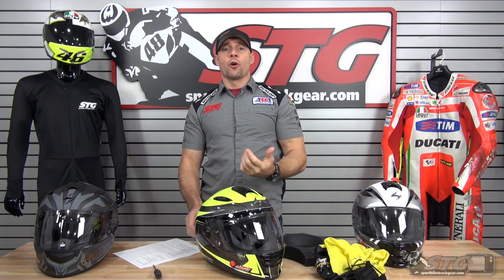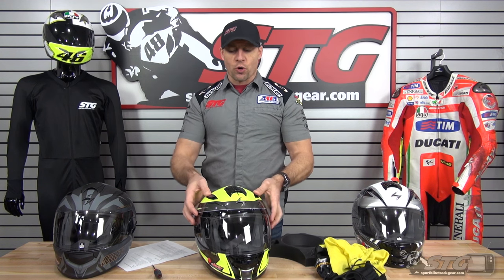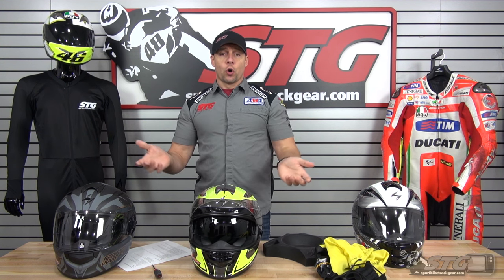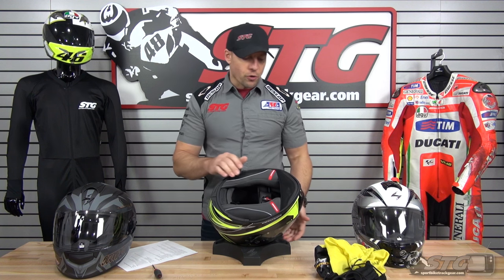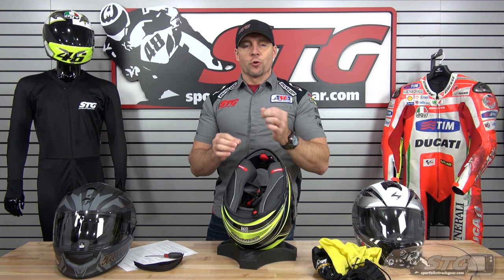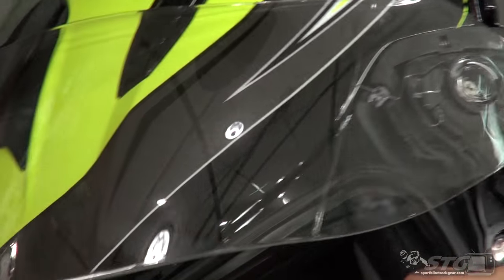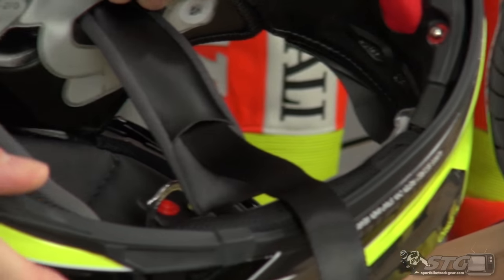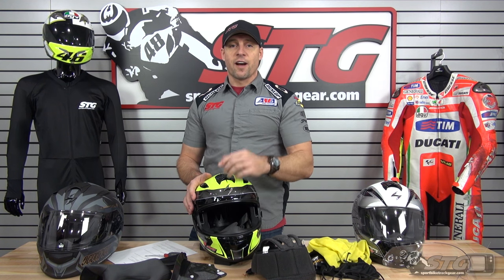Scorpion EXO-T510 Helmet Review from Sportbiketrackgear.com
Scorpion EXO-T510 Helmet Review

Scorpion's EXO-T510 Helmet is jam packed with top-notch features at an uncompromising price.  This helmet features KwikWick II fabric liner that quickly wicks moisture away, AirFit cheek pad system for the best fitment, drop down SpeedView sun visor, and Aero-Tuned Ventilation for superior breathability.  The EXO-T150 Helmet has become the standard for technology and style.